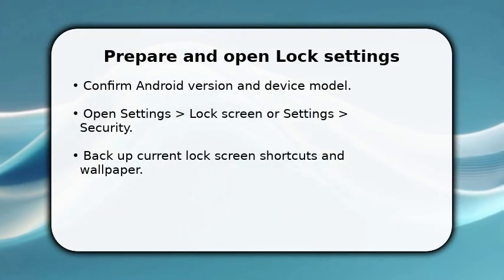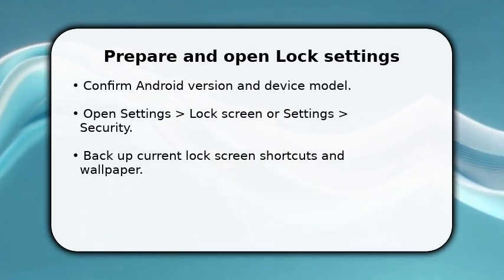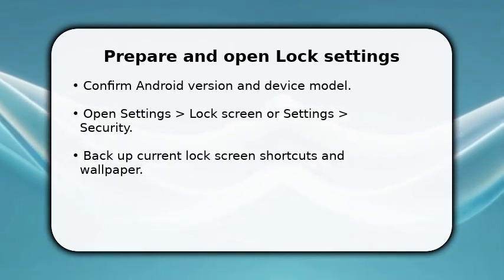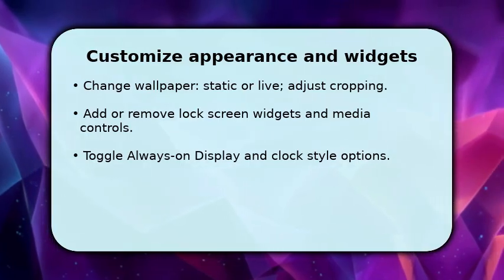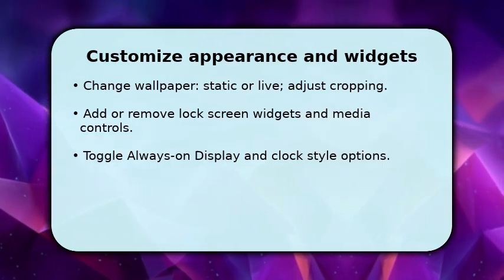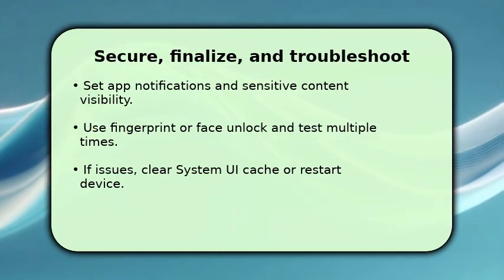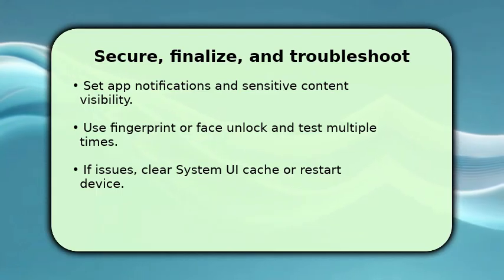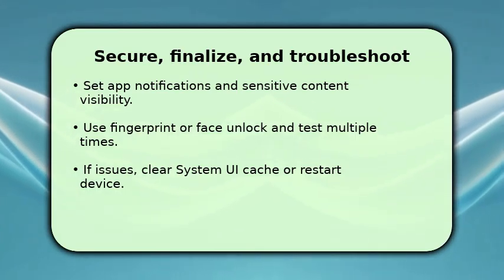How to Customize Lock Screen in Android (full Guide)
Dive into the world of Android customization as we guide you through personalizing your lock screen. Discover various themes, widgets, and settings to make your device truly yours with our comprehensive tutorial.